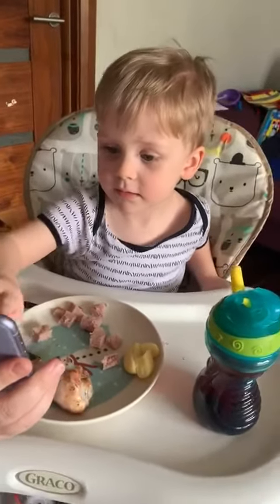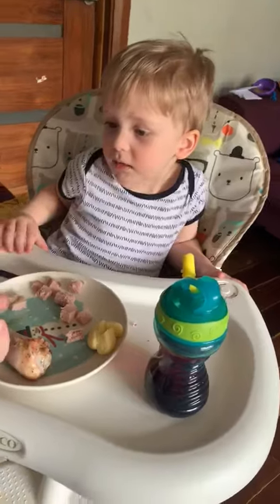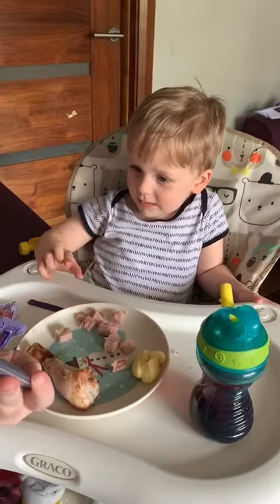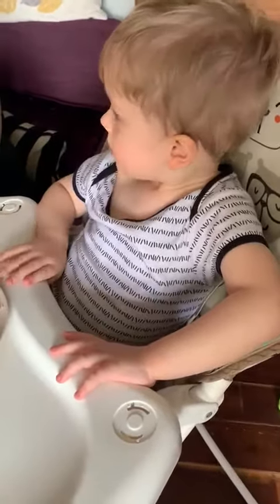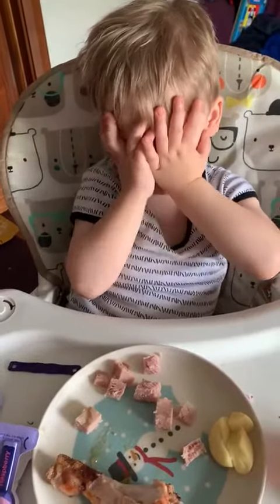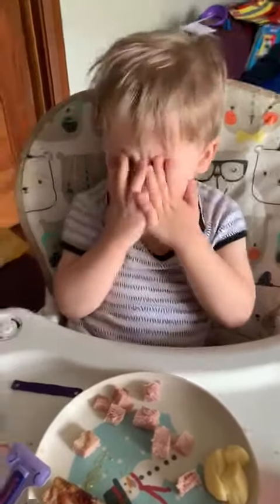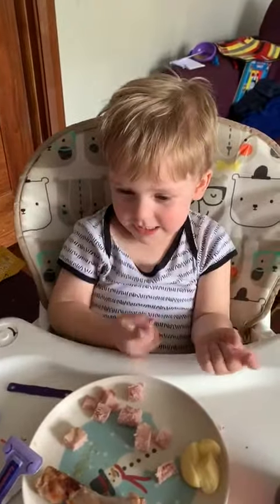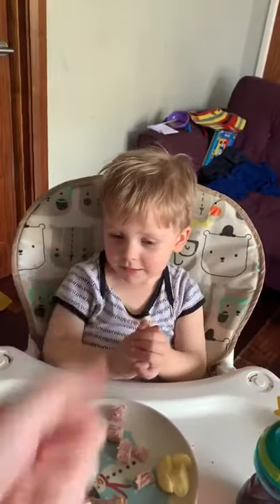Gorgeous reactions to my clips